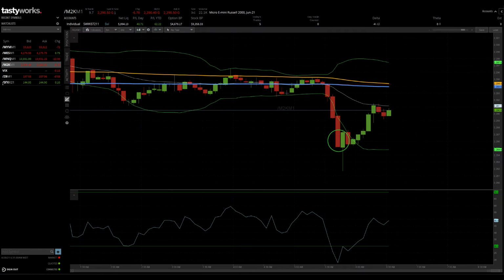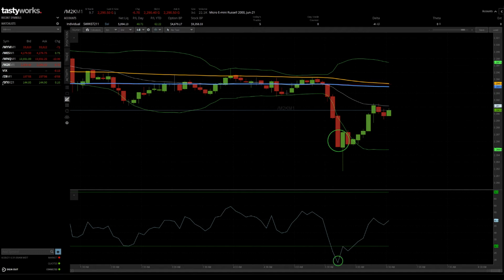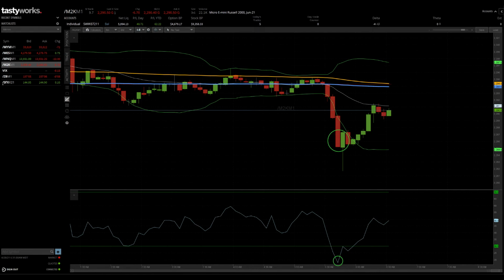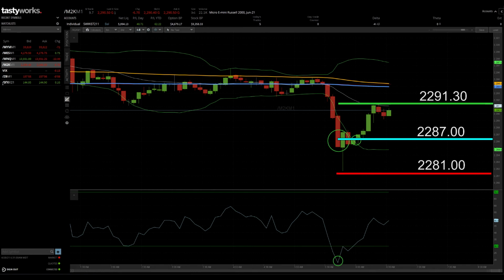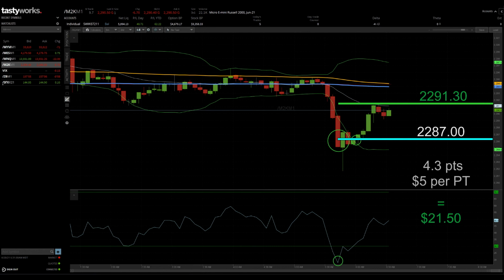Pre Market Trade - Bollinger Bands - RSI - EMA...indicators of when to get in and out of the Trade -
Early morning trade before market open.  Used bollinger bands, RSI and EMA to decide when the best time was to place an Order.  Made a small profit but and win is worth. After all $20 is $20.